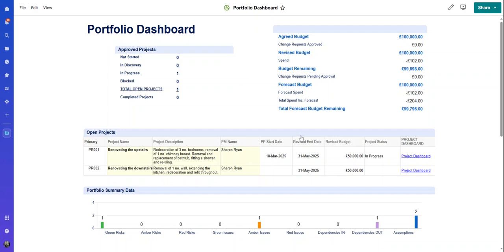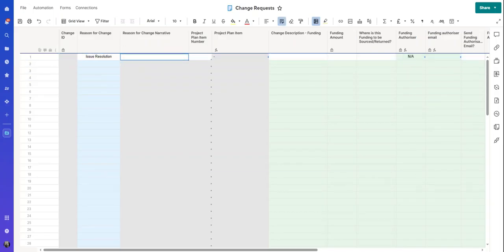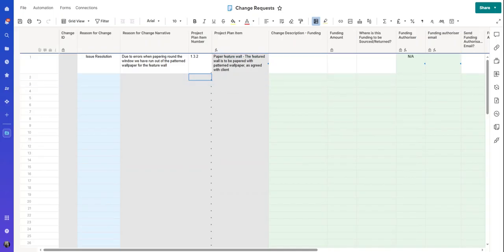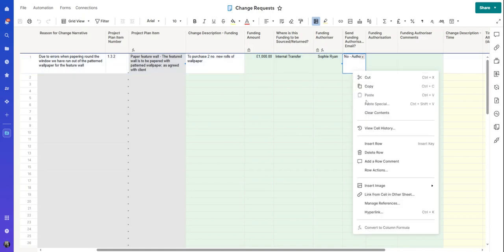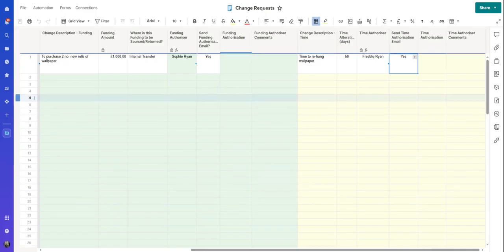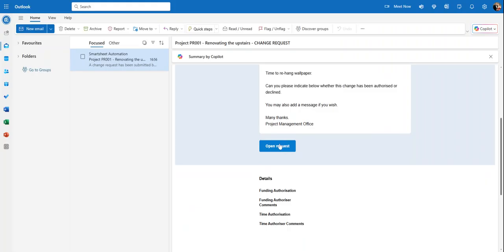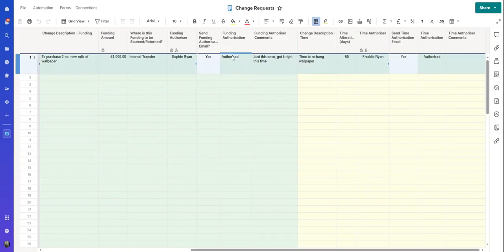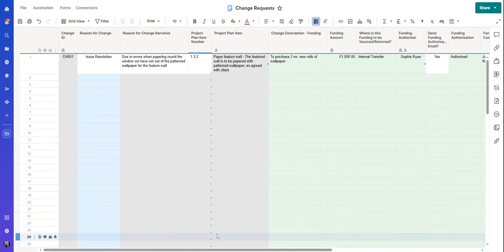Change Requests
This is a demonstration of my Change Request form from my PMO system within Smartsheet.